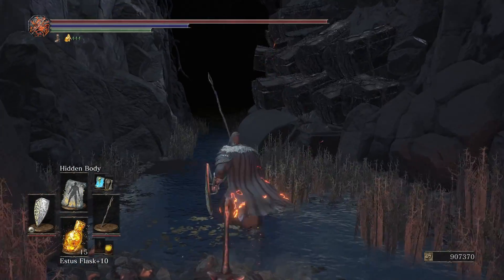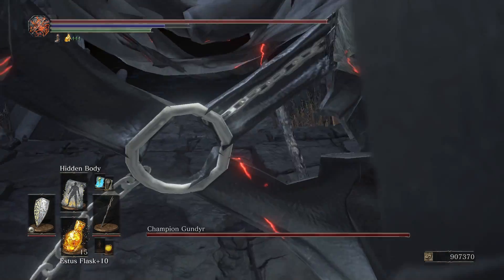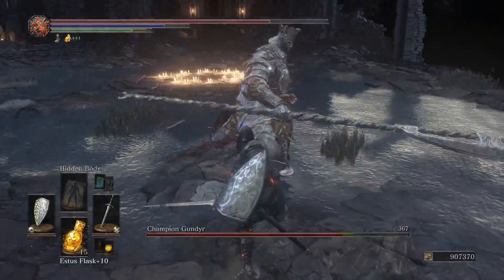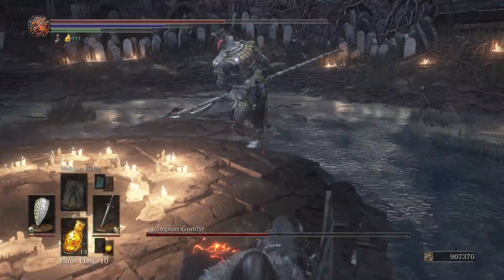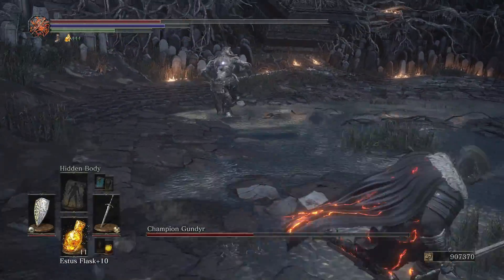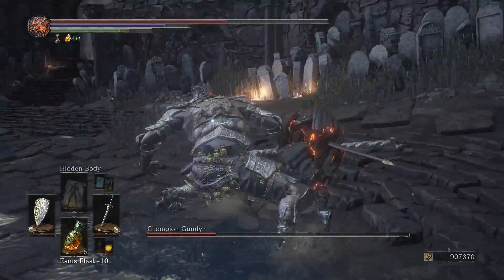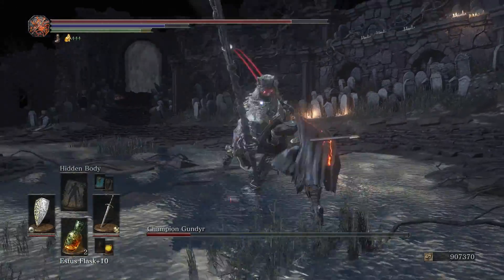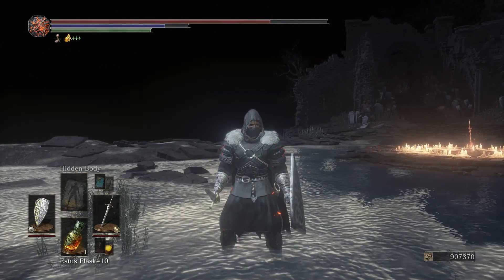Dark Souls 3 - NG+7 Confirmed Walkthrough - Champion Gundyr